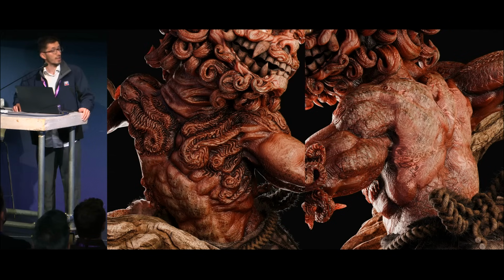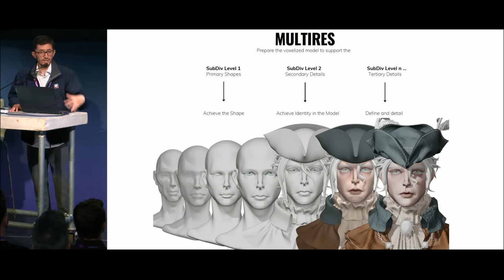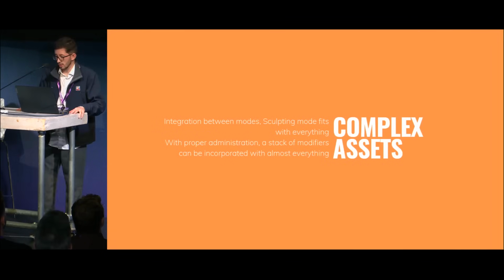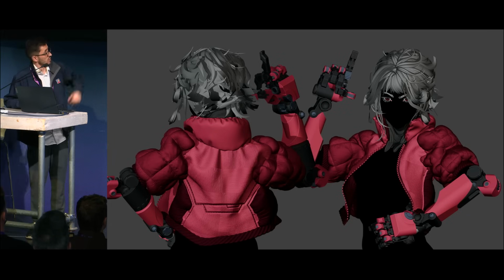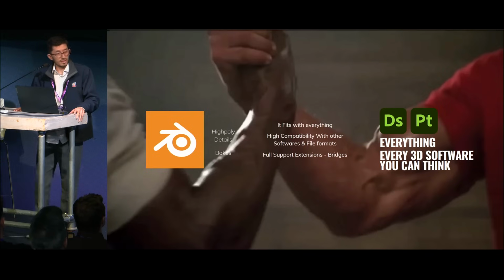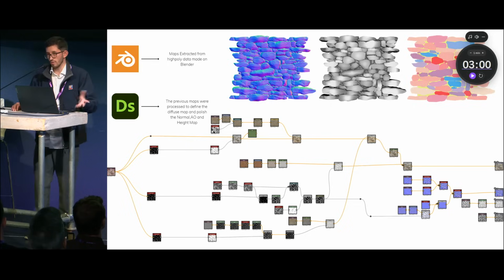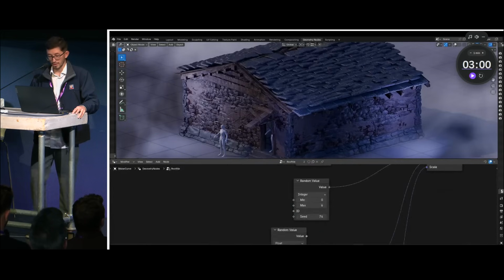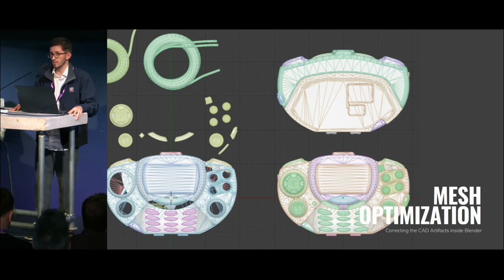The Sculpting, Modeling and Node tools - key players in the game art pipe — Blender Conference 2025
"The Sculpting, Modeling and Node tools - key players in the game art pipeline" by Leonardo Betancur Díaz at Blender Conference 2025

This talk is designed to showcase how Blender’s sculpting, modeling and other integrated tools can be effectively used for game asset creation, with a strong focus on Environment, Prop art and character concepting. Based on four years of experience as a professional 3D artist in game development, Leonardo will present practical examples to demonstrate how Blender fits into game art production pipelines. Also Leonardo will address common misconceptions about Blender’s limitations, and provide concrete, examples that highlight its strengths and relevance in modern game art workflows.